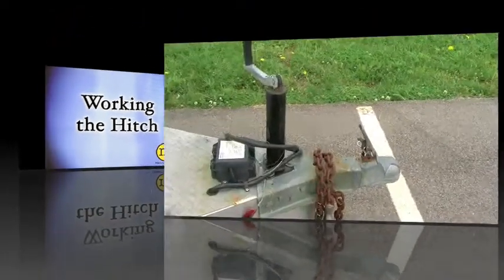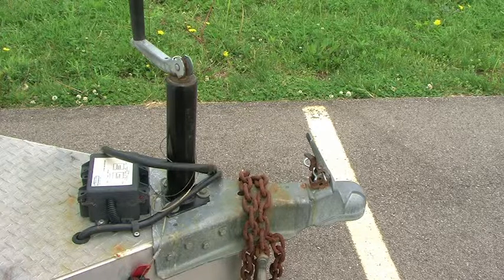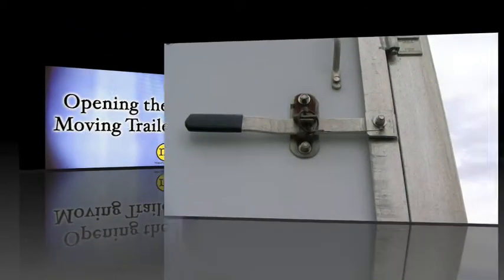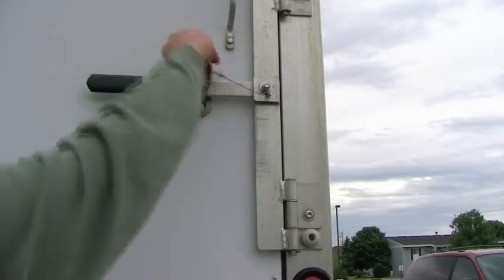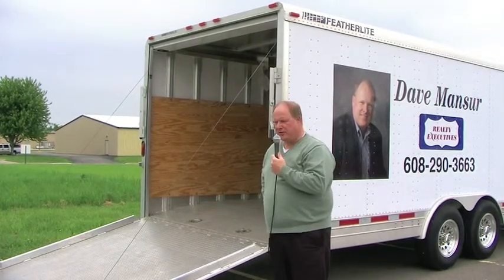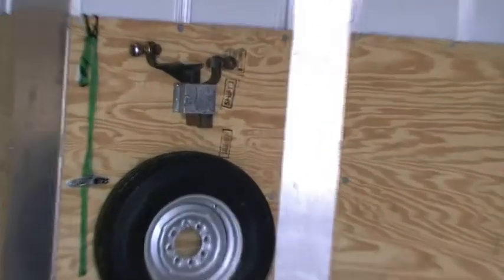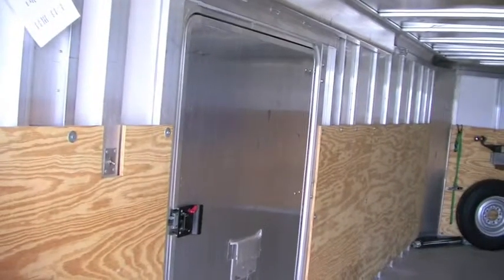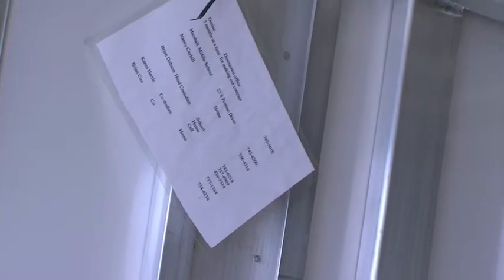Using the Moving Trailer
This video shows you how to use the trailer that we provide to you as a courtesy of using Dave Mansur to buy or sell a house for you.